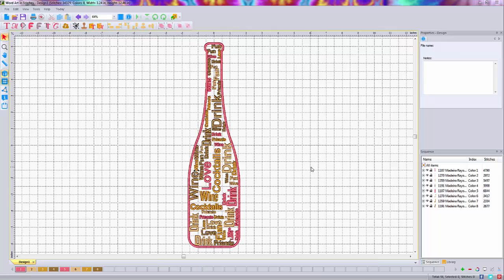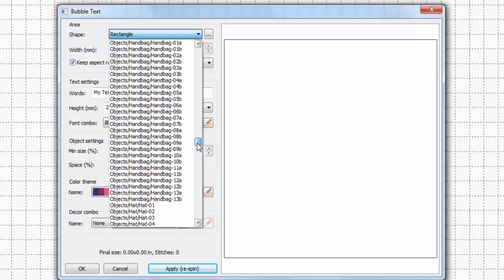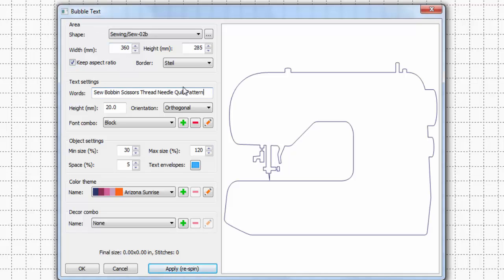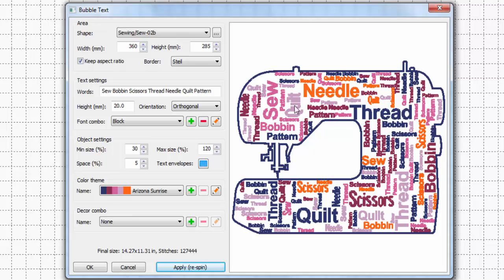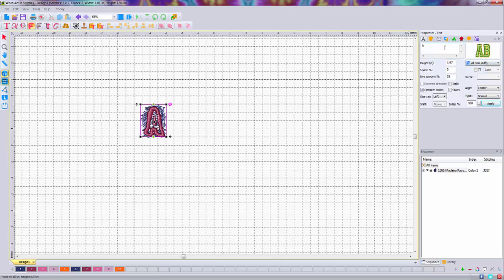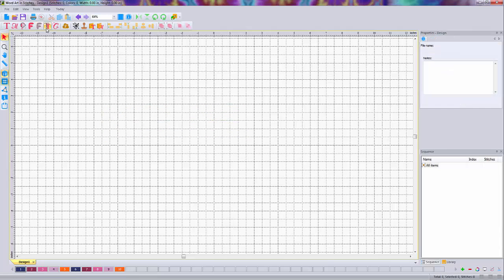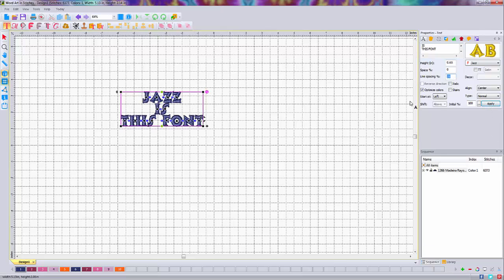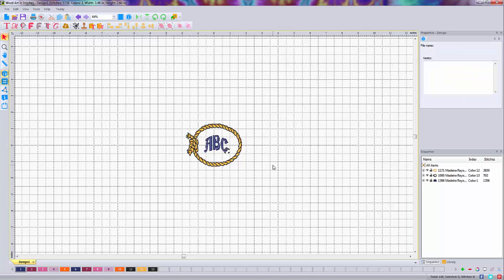Introducing Word Art In Stitches!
Here's a brand new program called Word Art in Stitches from designs in machine embroidery. It is my new favorite lettering program! Make Bubble Text, Puffy Text, Applique and LOTS more.